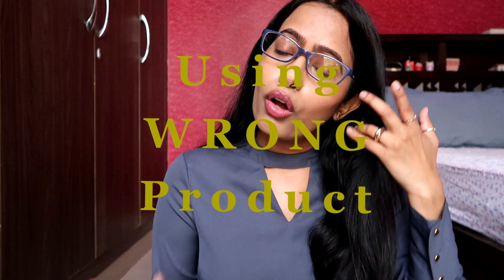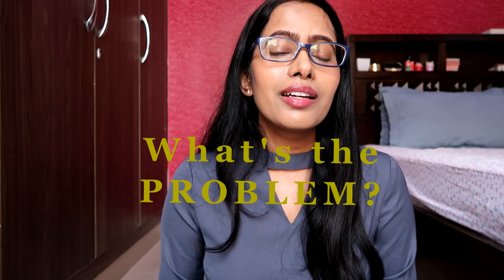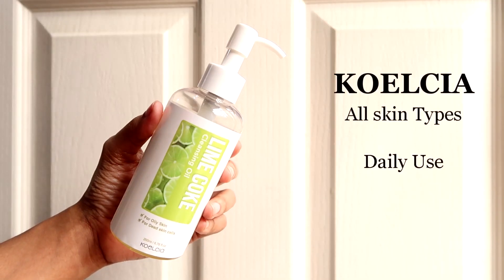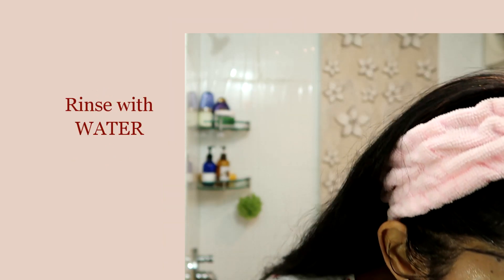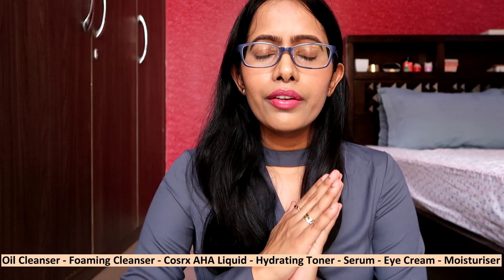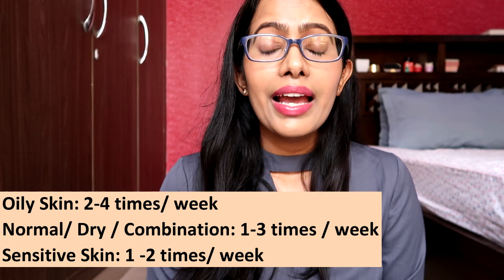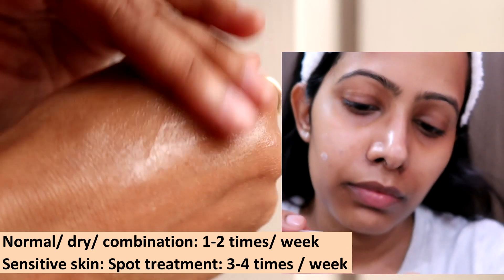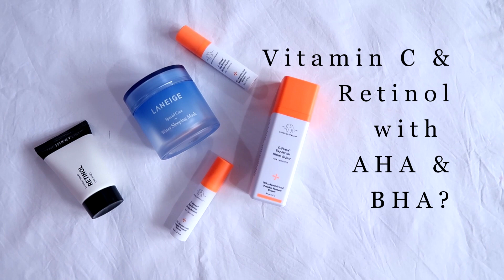What should I use ⚠️ Beginners Guide on Chemical exfoliation ✅ Blackhead, whitehead, Dull Skin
**non-sponsored video** In this video, I have explained whether you should be using AHA or BHA, how to use a chemical exfoliator on Oily, Combination, dry, normal, sensitive, and acne-prone skin. This video is basically a beginner’s guide on Chemical exfoliation. At the end of the day, you can always adjust the usage as per your skin type based on how your skin responds to the Chemical exfoliation ( AHA & BHA).

I know that the video is very long, but it’s worth watching so that you can understand what is “Blackhead”, “Whitehead” and how you can treat them, understanding different types of BHA in skincare products and different types of AHA you can use in your skincare routine as per your skin type. So, that you do not go wrong with the Chemical Exfoliation.

0:00 Start
01:36  Why use an exfoliator?
02:38  What are the side effects of over-exfoliation?
03:58  Different types of Chemical Exfoliator?
04:20  What is BHA?
05:26  BHA products you can use
06:45  COSRX BHA Blackhead Power Liquid
07:40  What is AHA?
09:06  Cosrx AHA Whitehead Power Liquid
09:53  ISNTREE AHA Essence
10:41  By Wishtrend Mandelic Acid 5% Skin Prep Water
11:40  Klairs Daily Skin Softening Water
14:08  Some FAQ

☘  Koelcia Lime Coke Cleansing Oil - PR(unpaid)

☘  Cosrx Low ph good morning gel cleanser - purchased
∟Yesstyle (Global)^ - (Use code – NAYAK23 for add. Discount)

☘  COSRX BHA Blackhead Power Liquid - gifted

☘  Cosrx AHA Whitehead Power Liquid - purchased

☘  By Wishtrend Mandelic Acid 5% Skin Prep Water - purchased

☘  Klairs Daily Skin Softening Water - gifted

Also, the discount code included above, are my affiliate discount codes, that is, if you use them, you get 5% ~ 10% discounts and I get the fraction of commission, which will again help my channel grow. I never choose a product with a “selling” or “profit making” mindset. I share what I truly love to use for my skin.